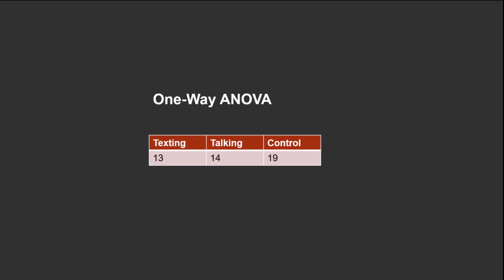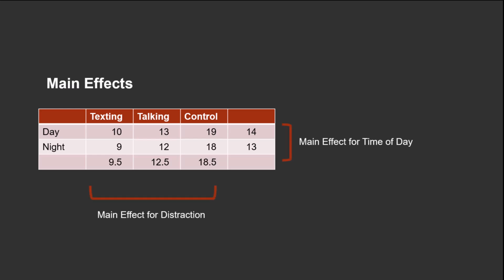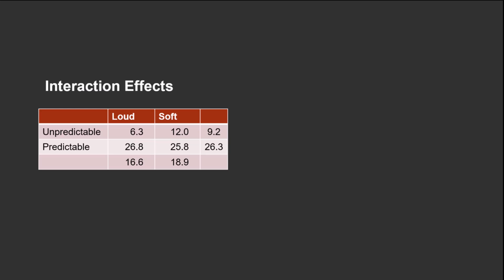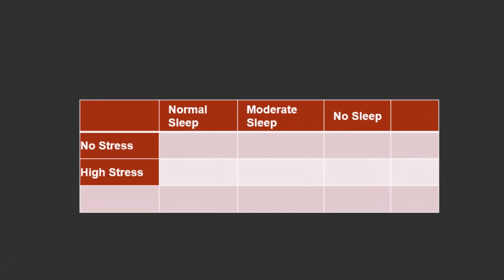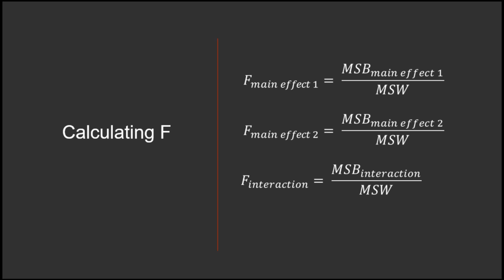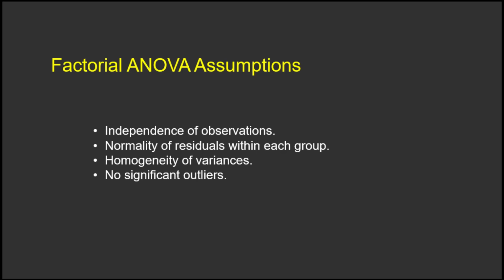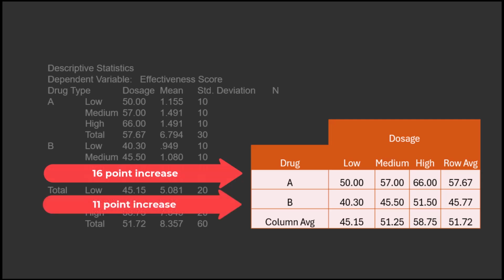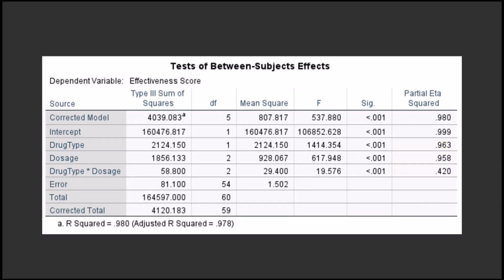Factorial ANOVA Explained